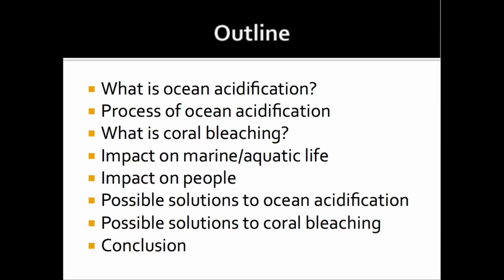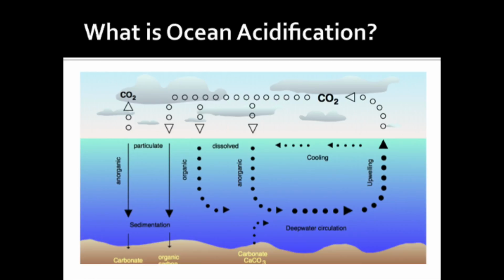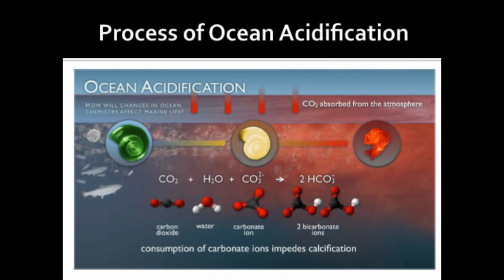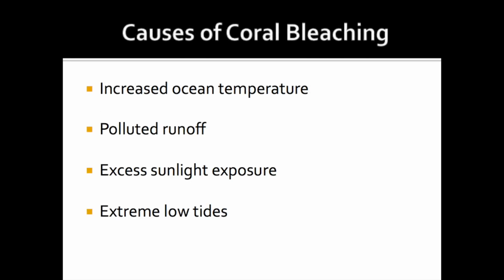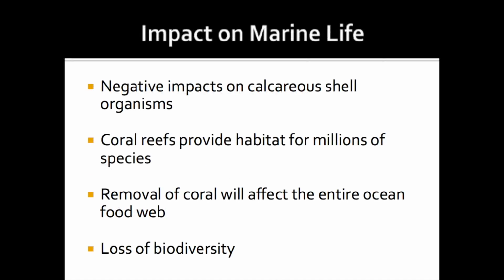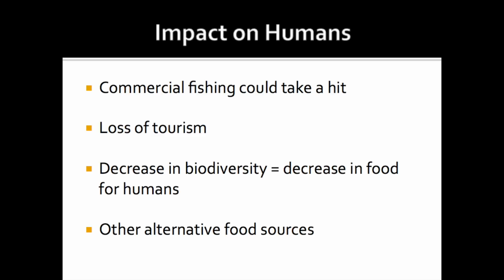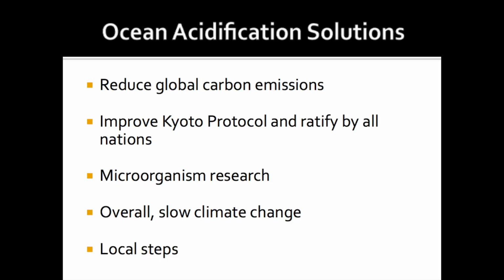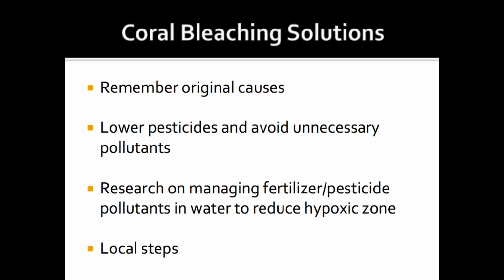Ocean Acidification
Two prominent environmental issues that will effect us more in the coming future!